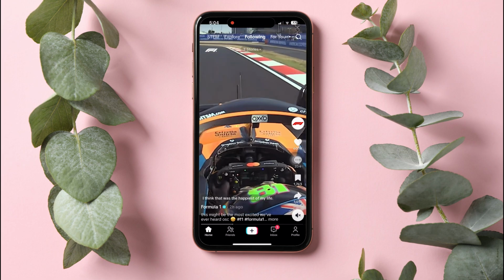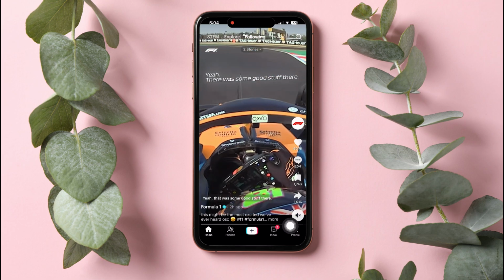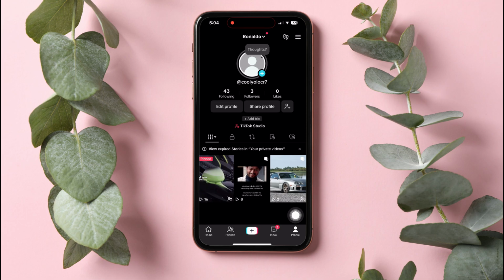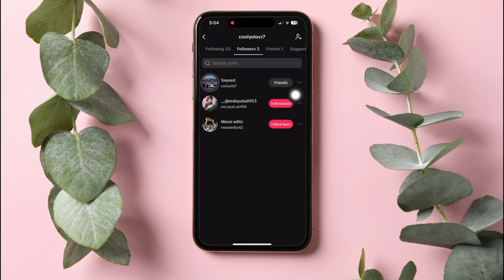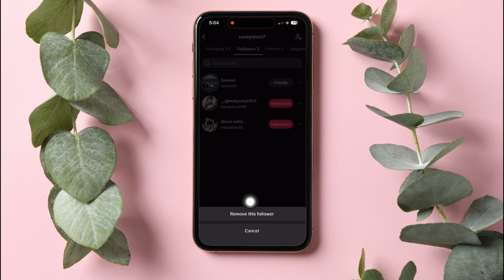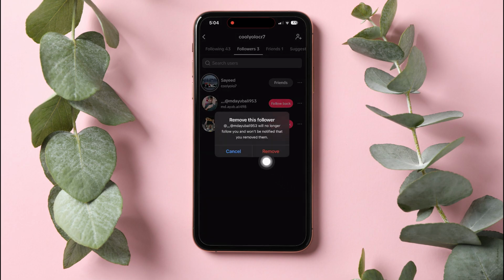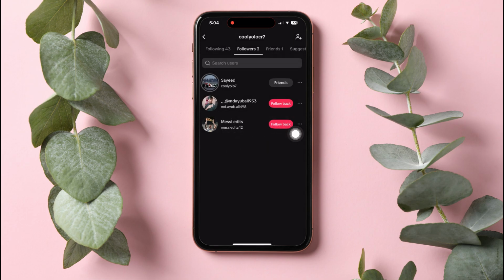How To Delete Followers On Tiktok 2025 (iPhone & Android)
Struggling with unwanted followers on TikTok? I've got you covered! In this video, I'll walk you through how to delete followers on TikTok quickly and easily. Whether you're looking to clean up your TikTok followers list or just want to maintain a more private space, I'll show you the simple steps to remove followers without any hassle. I've been there too, needing to manage my TikTok account for a better experience, and now I'm sharing all the tips and tricks I've learned. From blocking users to understanding privacy settings, you'll learn how to control who can follow you on TikTok. Let's dive in and take charge of your TikTok community today!